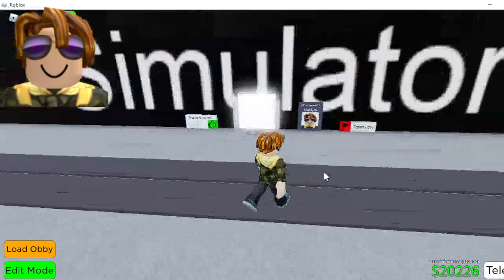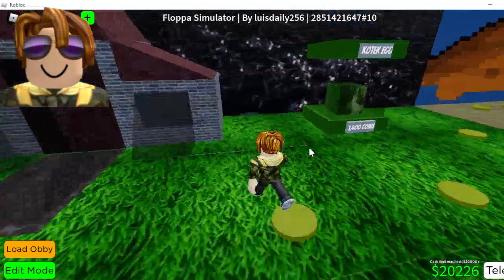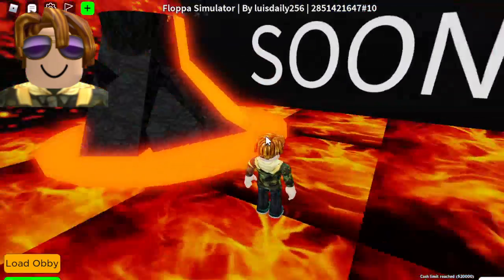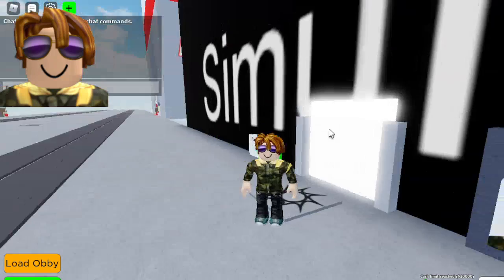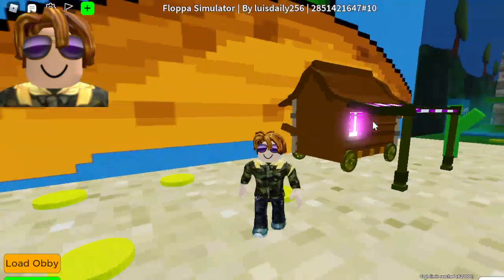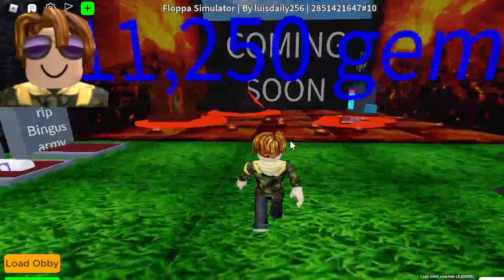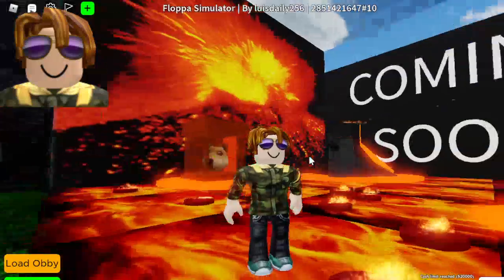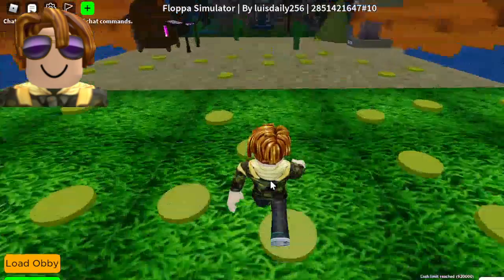VERY HOT VOLCANO!! | Floppa Simulator Update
They got another update by adding hot volcanoes! So hot that lava is hotter than you falling on earth I believe.